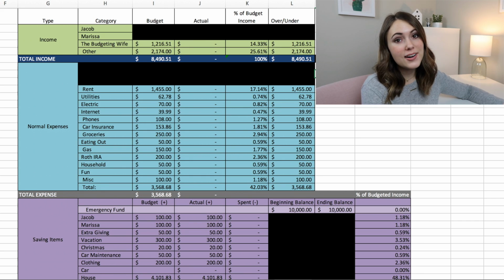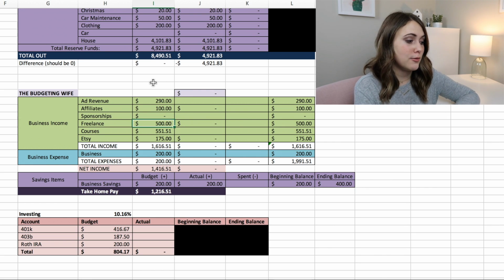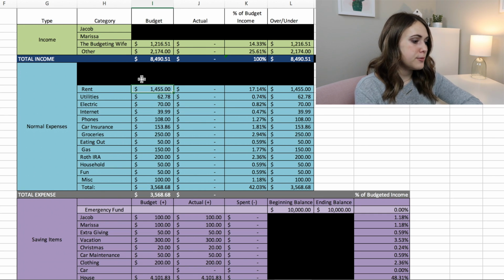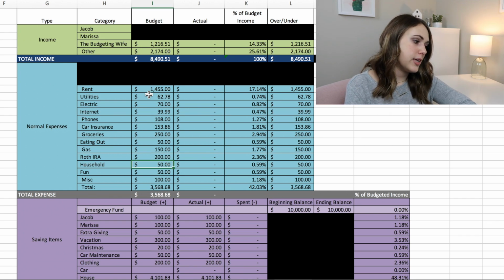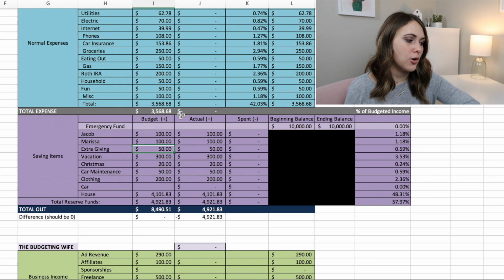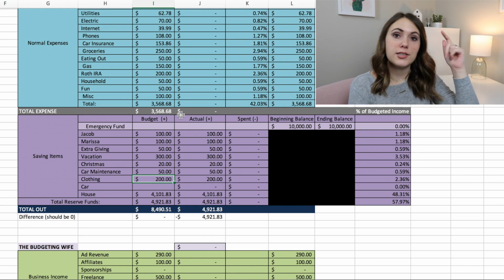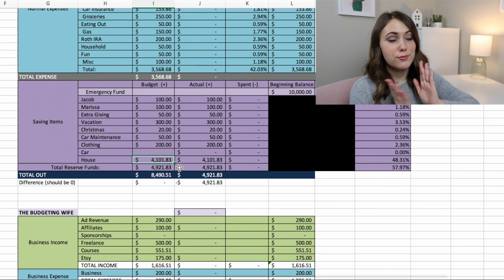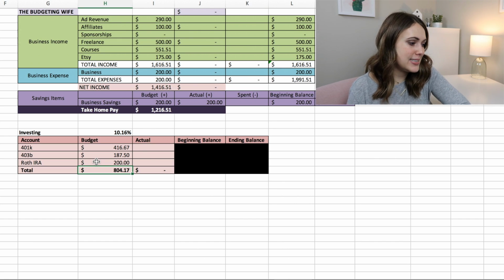MARCH 2019 BUDGET WITH ME | zero-based budget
March is almost here! And we're set to have an amazing income month! Here's where we plan to allocate every dollar that we're bringing in this month!

FREE Ebates account. Get $10 when you make your first $25 purchase

Camera I use